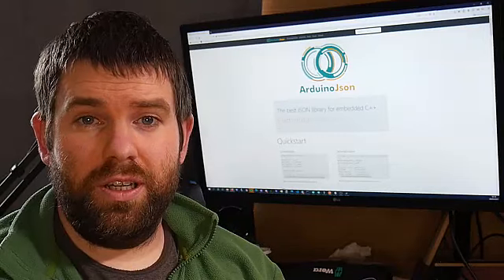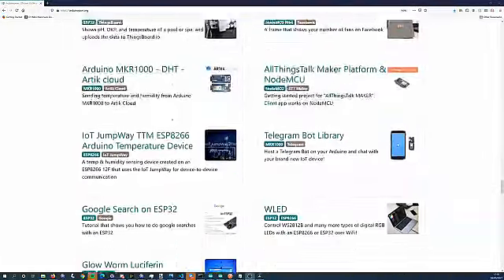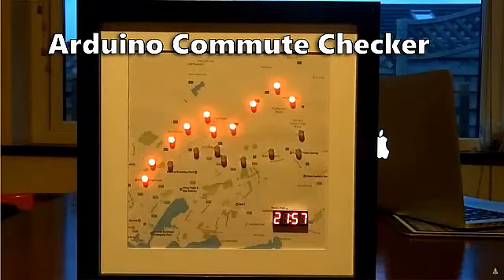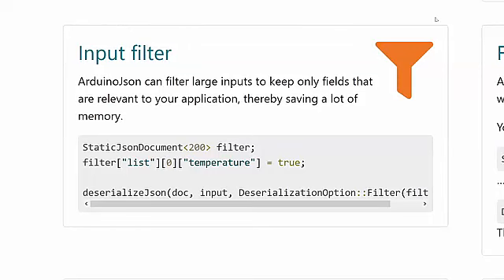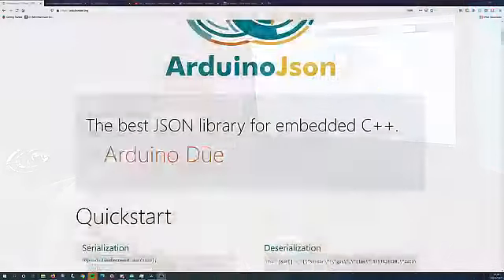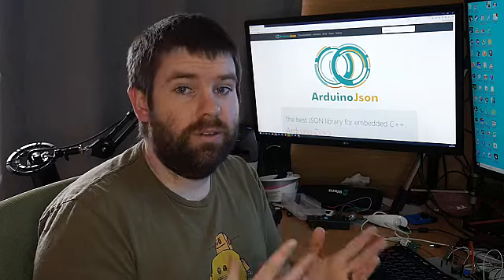ArduinoJSON: Efficient JSON serialization for embedded C++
ArduinoJson is not limited to Arduino; it works with any C++ project. Moreover, it’s compatible with C++98, so it doesn’t require a modern C++ compiler, which means you can use it with your old vendor toolchain.

Compared to the “official” Arduino_JSON library:
▫️ ArduinoJson is twice smaller,
▫️ ArduinoJson runs almost 10% faster,
▫️ ArduinoJson consumes roughly 10% less RAM.

Finally, ArduinoJson is open-source and uses one of the most permissive licenses so you can use it on any project.